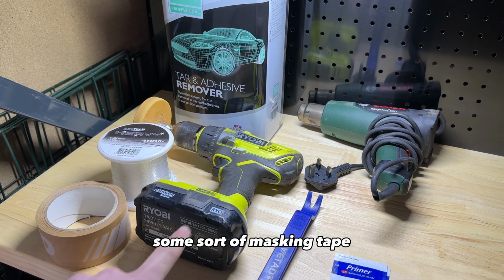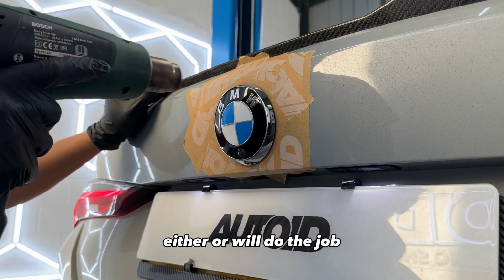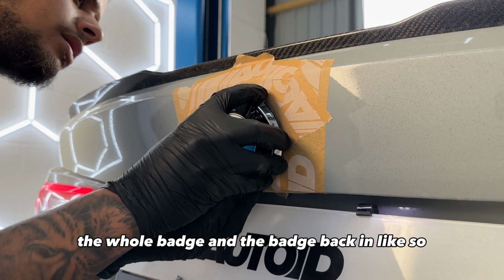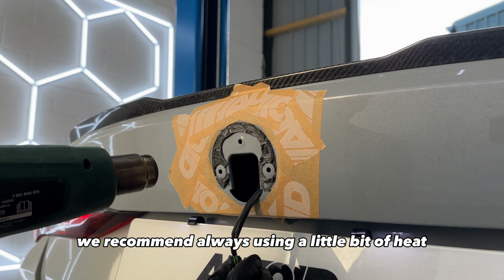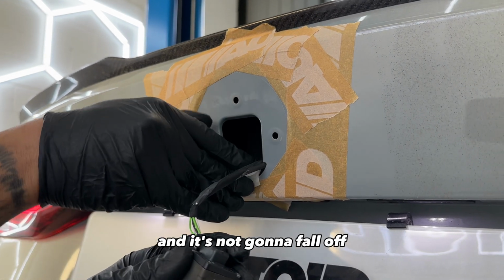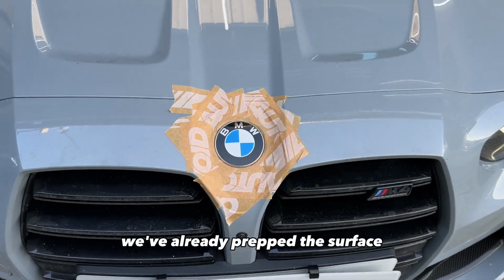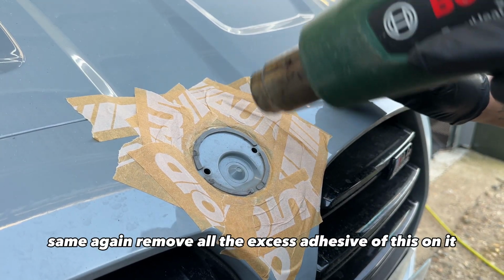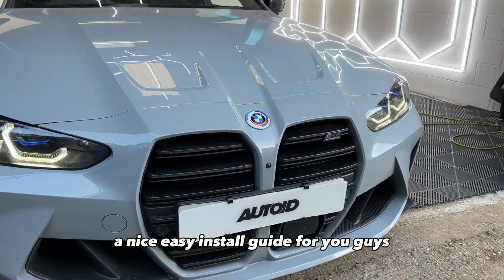How To Fit Genuine M Performance Heritage 50 Years Badge Emblems (G80,G82,G42,G20,F80,F90)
In this tutorial, we show you step-by-step how to fit the Genuine M Performance Heritage 50 Years Badge Emblems on your BMW G80, G82, G42, G20, F80, or F90 model. Celebrating 50 years of BMW M performance, these badges are the perfect addition to enhance the sporty look of your vehicle. Watch as we guide you through the easy installation process and provide tips and tricks to ensure a smooth and successful fitting. Upgrade your BMW with the iconic M Performance Heritage 50 Years Badge Emblems today!